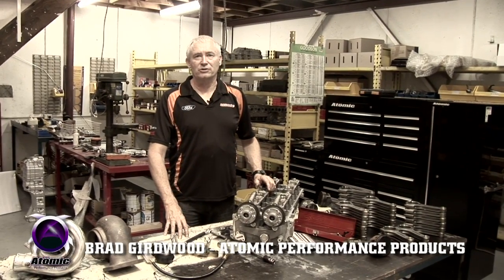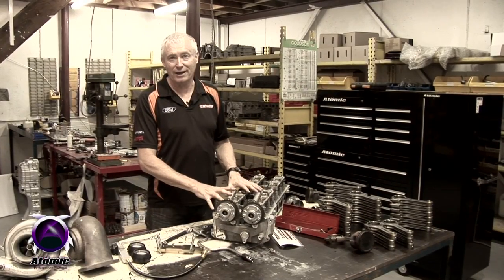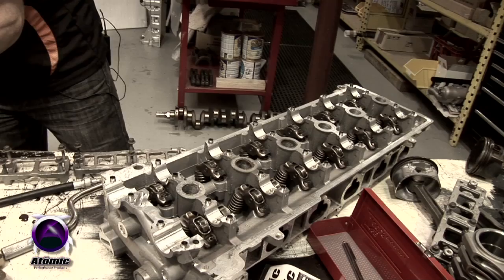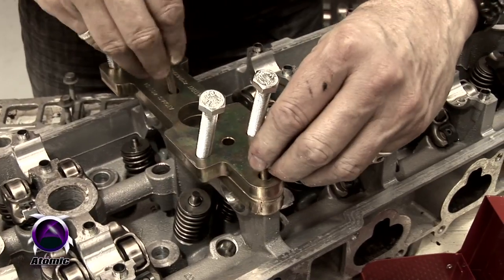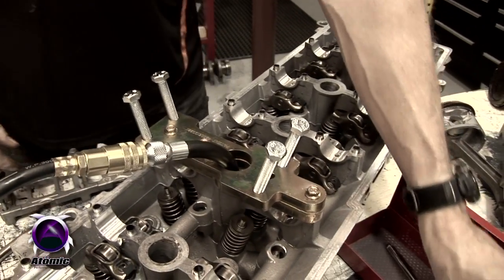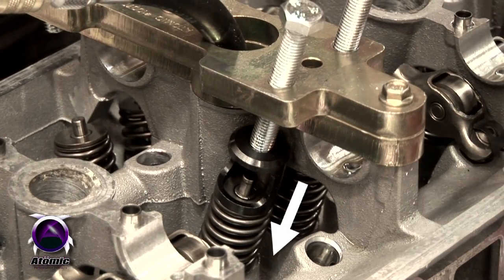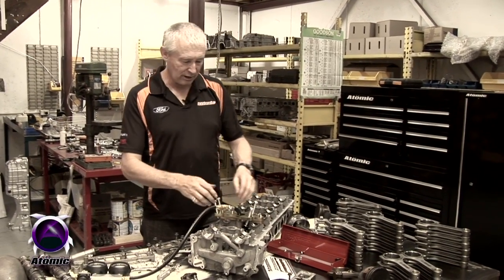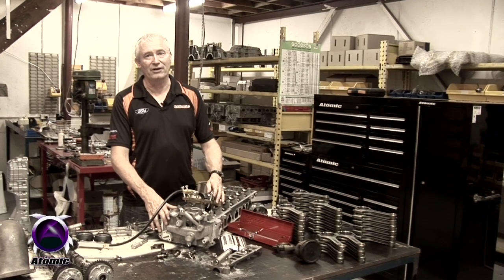Atomic Performance Products - XR6T on-car Valve Spring Tool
On-car Valve Spring Removal Tool to suit Ford 6 Cylinder DOHC
Our Patented (Patent # 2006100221) tool is a simple device to facilitate quick and easy removal of valvetrain components in Ford 4.0L VCT twin cam Barra engines. The unique features of the tool are as follows:

• The cylinder head does not need to be removed to gain access to the valve springs
• Once the tool is fitted, all 4 valve springs per cylinder can be changed concurrently
• No special skills are required to use the tool
• The possibility of collets falling into the engine is greatly reduced

The tool saves many hours of labour when changing one or many valve springs, valve stem seals or retainers - a mechanic can change all 24 springs in about 3 hours. Changing valve springs is very common due to the varying tensions of standard springs and their rapid deterioration in service, which in turn caused erratic idling and drivability issues. They are also regularly changed in Ford turbo vehicles as higher boost can bring about premature valve float.

To use the tool, simply remove the camshafts, fit the tool to number #1 cylinder and the 4 springs can be changed in about 10 minutes. Refit the tool to the next cylinder in sequence and continue until all are changed, refit the cams and the job is done!